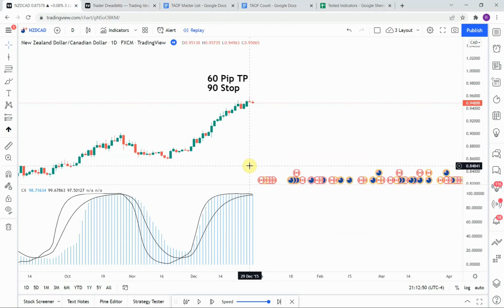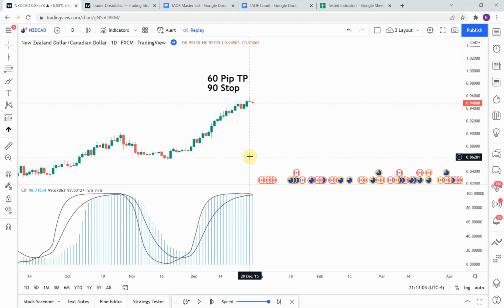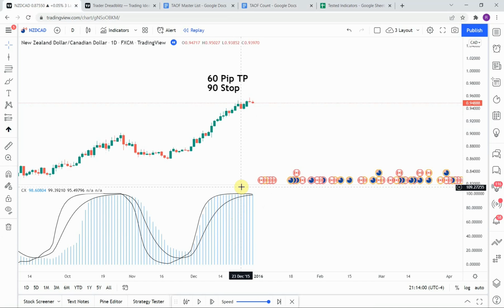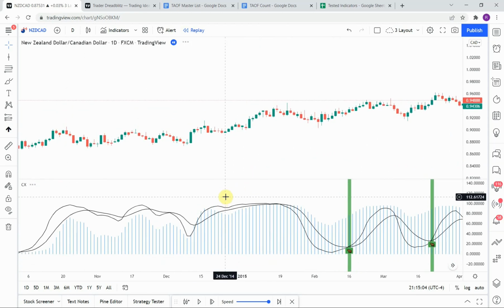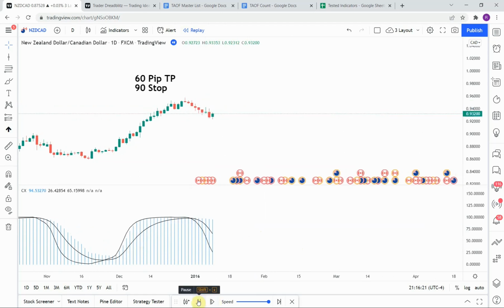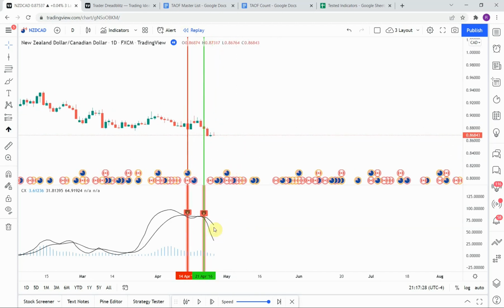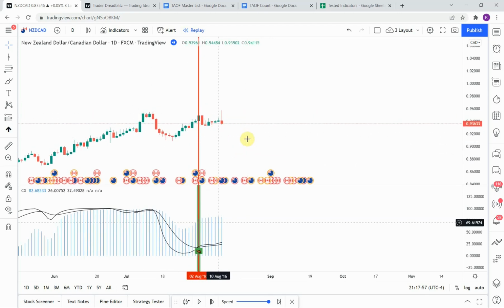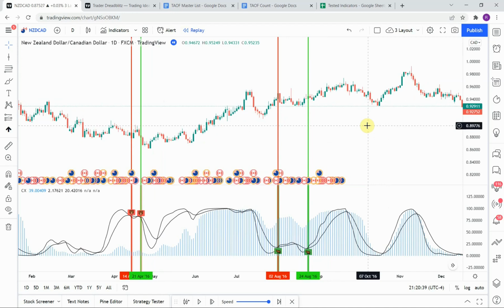Tradingview Indicators Buy Sell Signals Free | Cracks X Indicator Testing